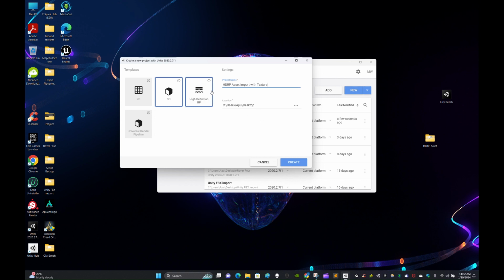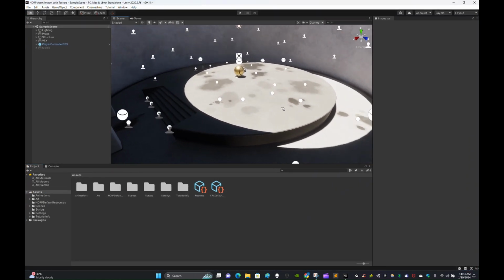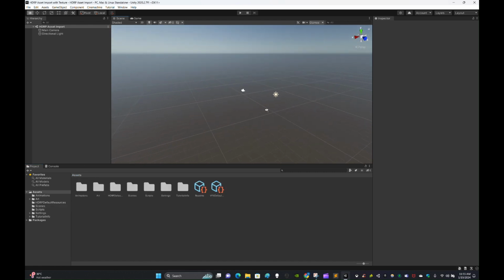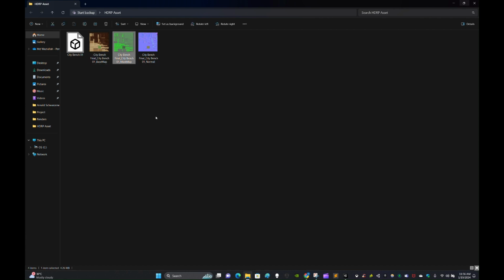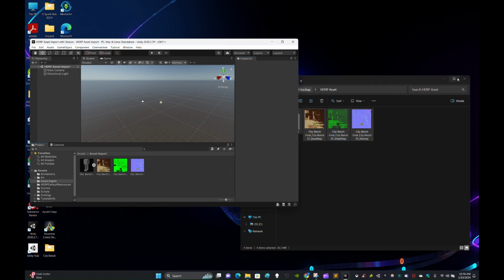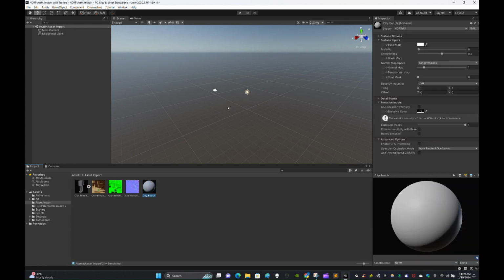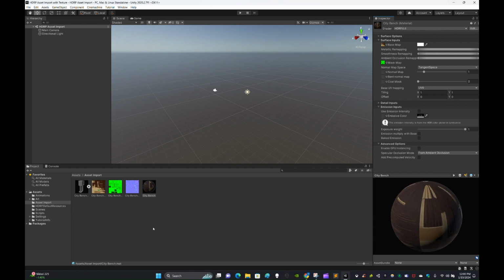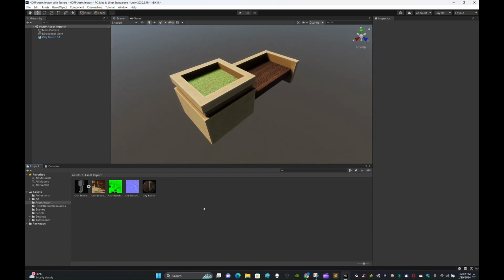04 How to Import HDRP Asset with Textures in Unity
Hi everyone i am back with new tips and tricks. This is for beginner and mid level. Hope everyone will like this new approach.